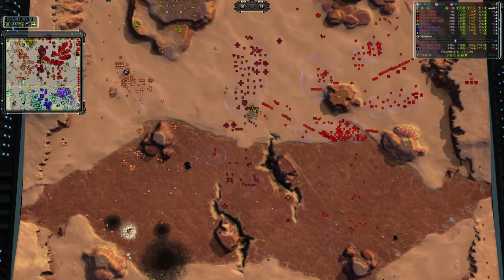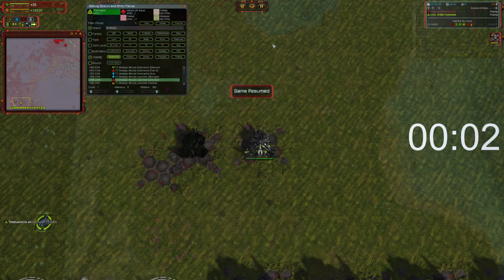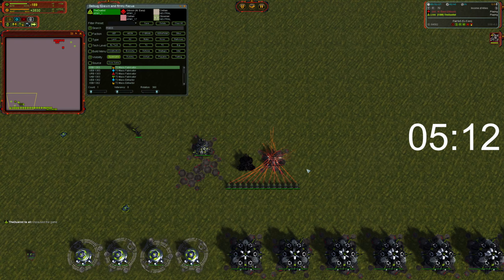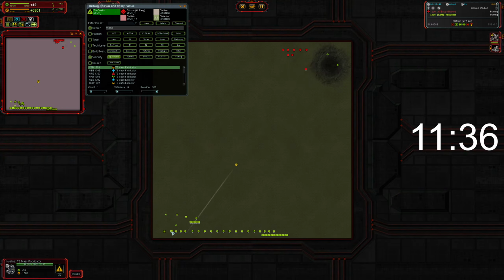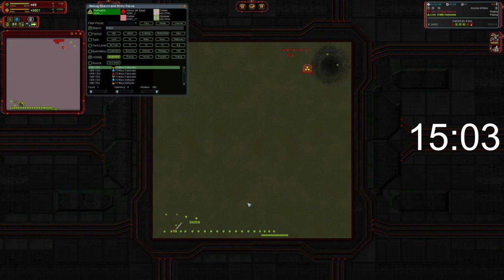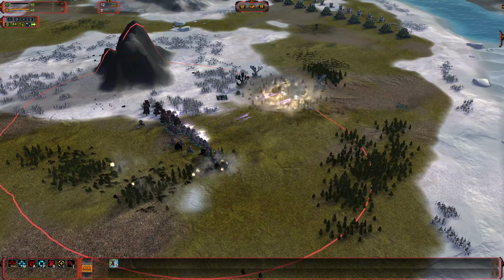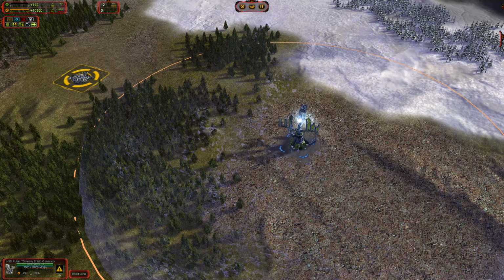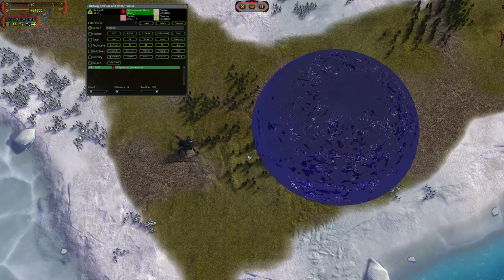Nuclear Science In FAF | Supreme Commander Science